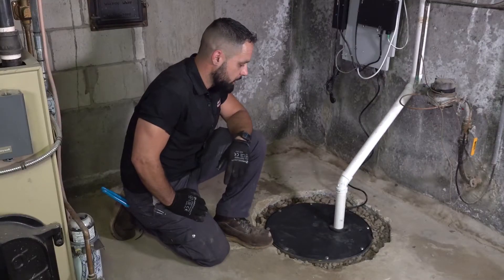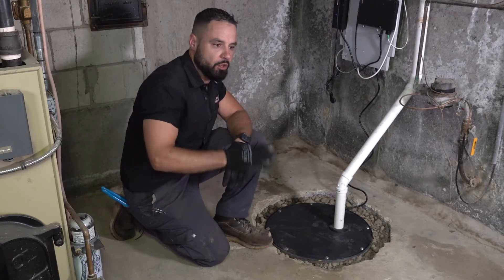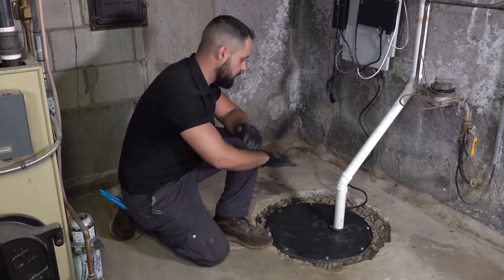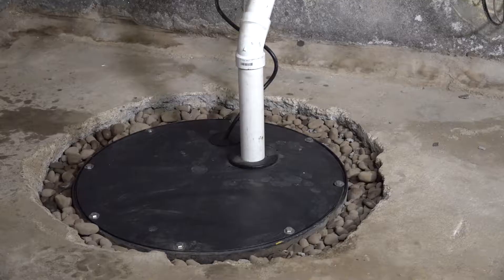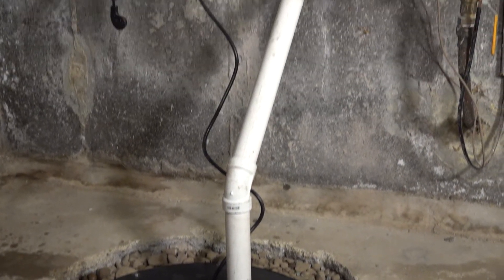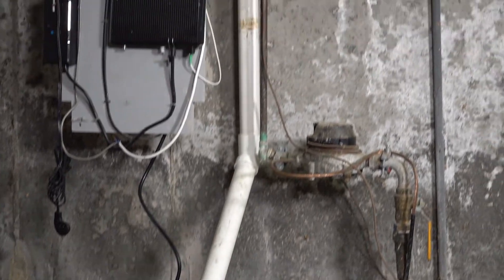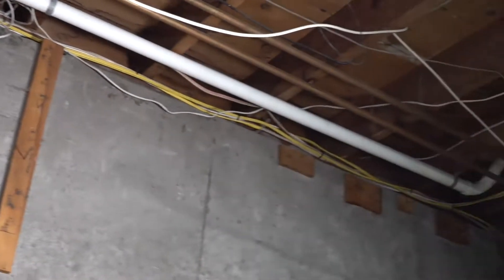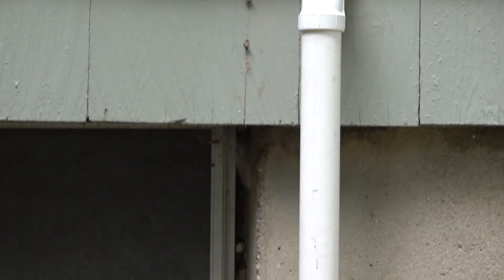Sump Pump Installation In Basement [Jackhammer + draining outside]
Sump Pump installation for a client in Wilmington, MA. Quick overview of the installation process with good views of the system.

Our team was hyped to use the jackhammer on this Sump Pump install. We needed it to break a big hole in their basement floor!

The client was getting water in his basement, so we installed a new sump pump. But that required blasting a hole, three feet deep through solid concrete. So that's where the jackhammer comes in.

Then we fit the Sump Liner, the pump, and all the other components, before laying a PVC water discharge line from the Pump, across the basement, and outside into the yard.

We hope you found this useful, leave us a like or comment if you did!